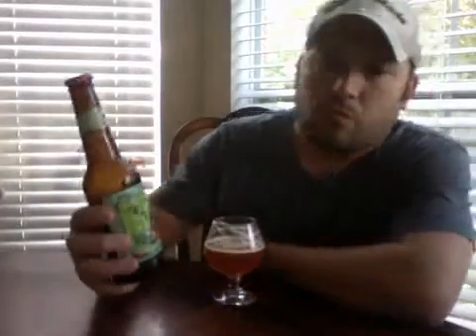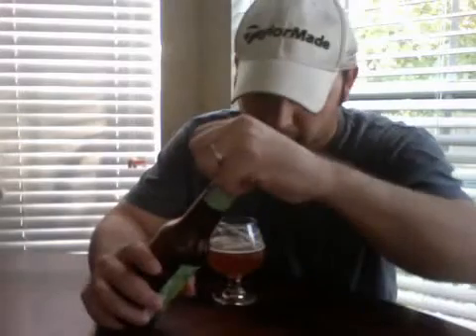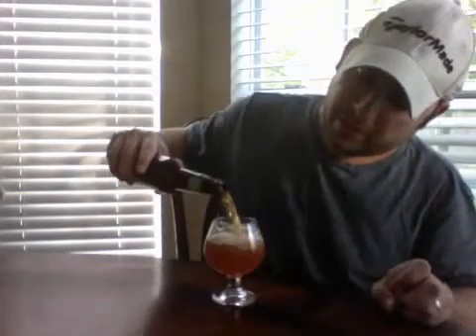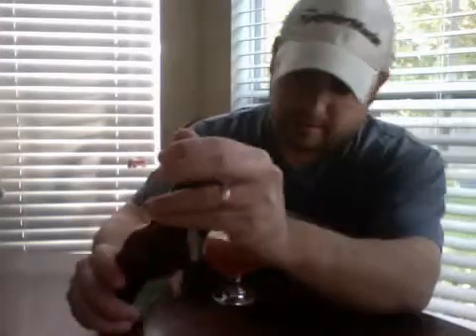Reveiw of DOA IPA 6.8%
Review of Mexico IPA. (Day of the Dead)